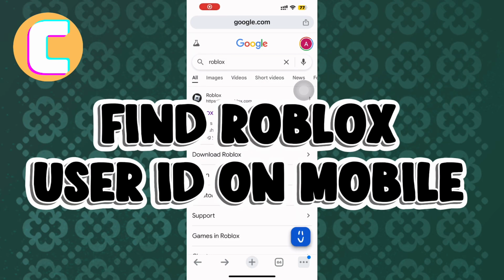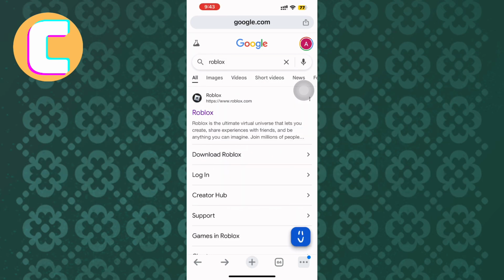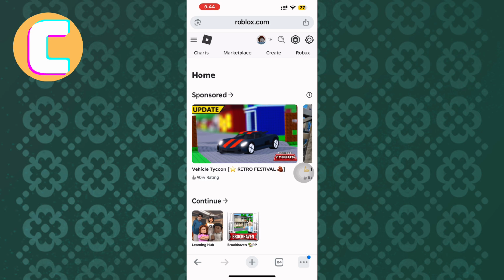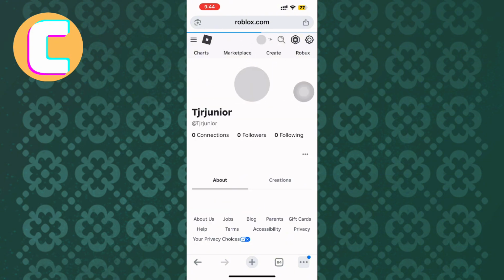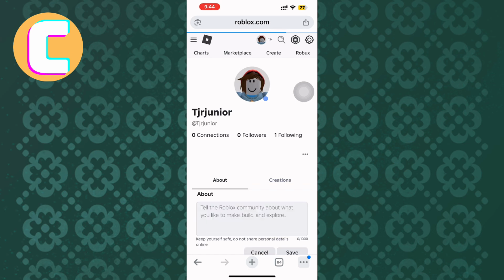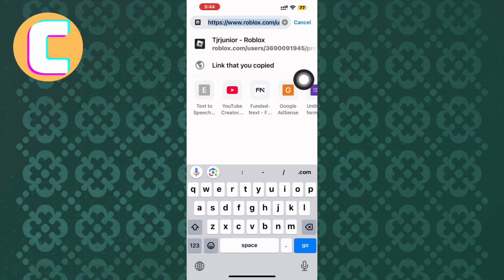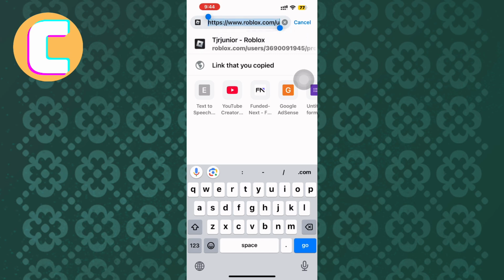How To Find Roblox User ID On Mobile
Watch this tutorial to learn How To Find Roblox User ID On Mobile